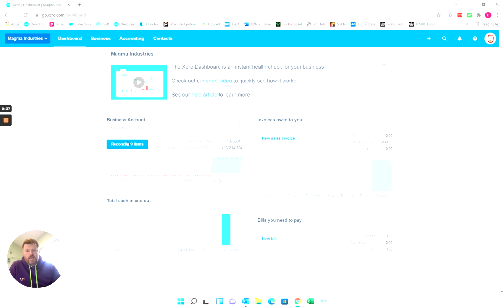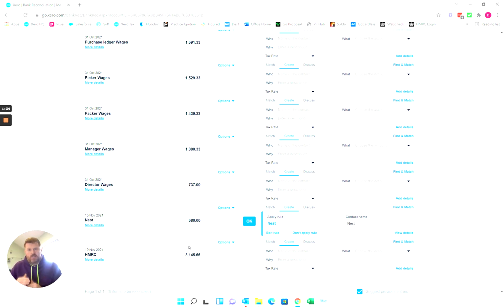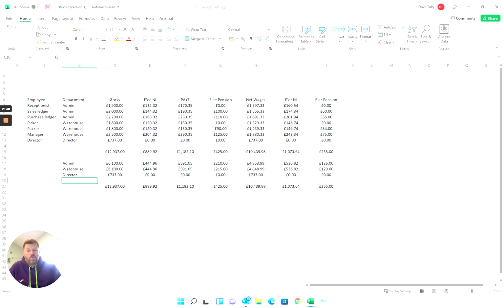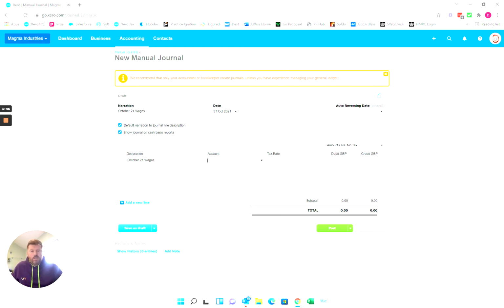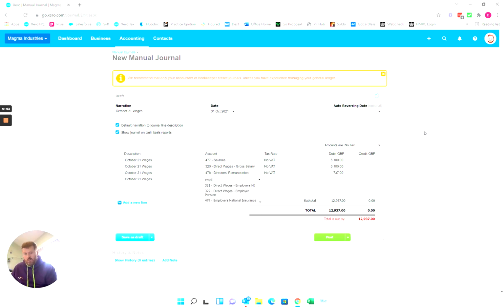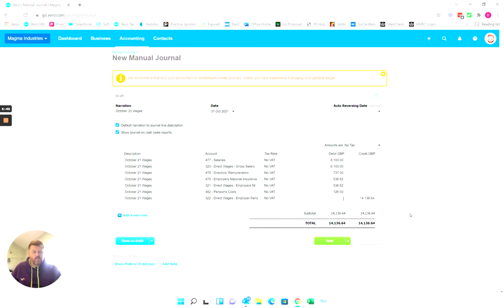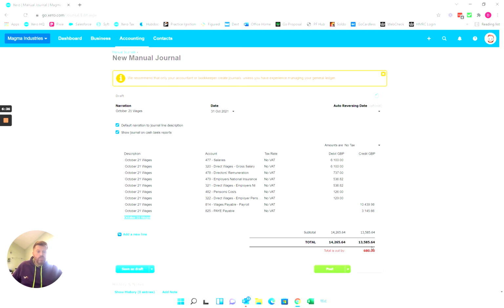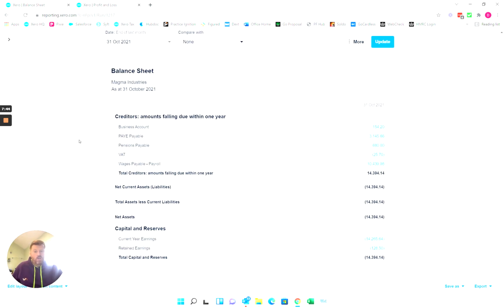Xero training: Posting Payroll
In this video we look at how to post your payroll into Xero and why it's important to separate your costs to accurately review your accounts

Payroll is the most important function an accountant can perform for you, make sure you're doing it right!